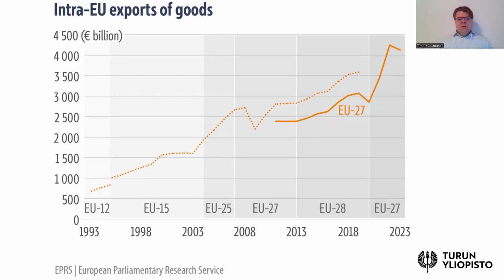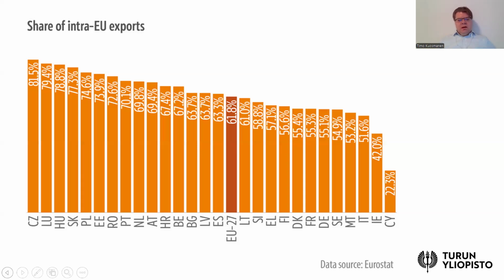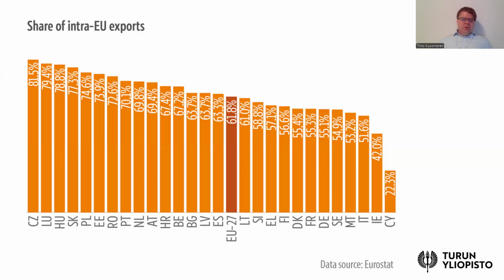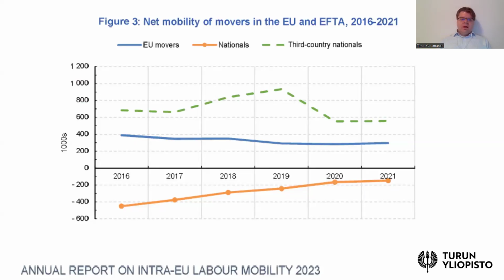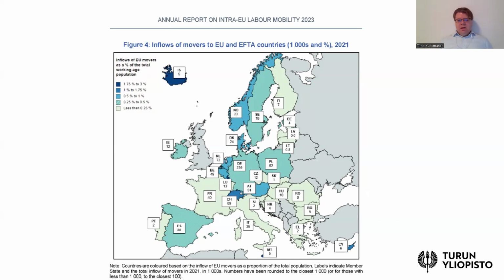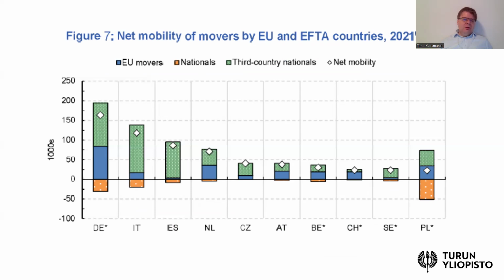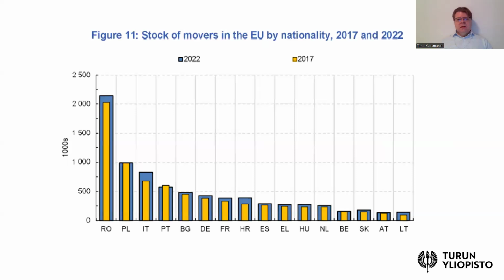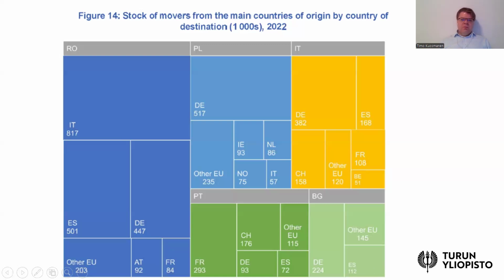International Economics lesson 11d: Is the Euro Zone integrated enough?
Intra-EU exports, labor mobility in the EU and EFTA countries.